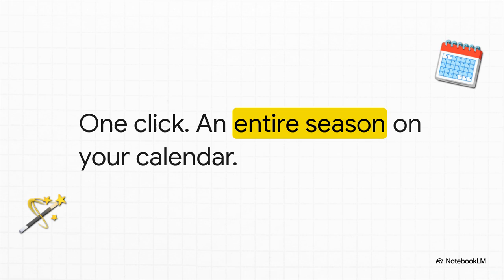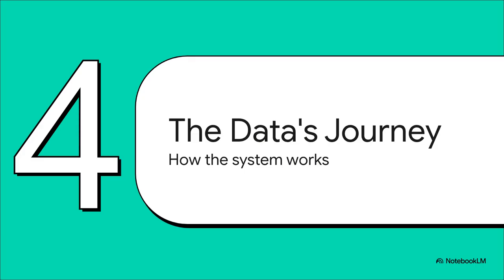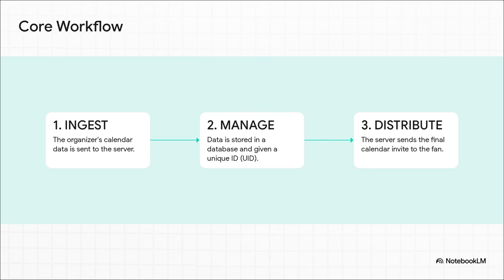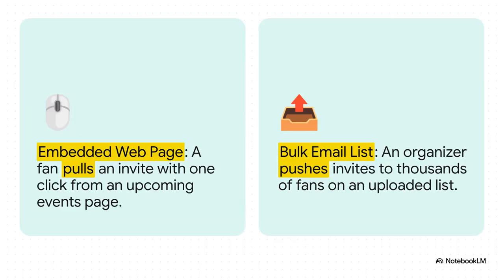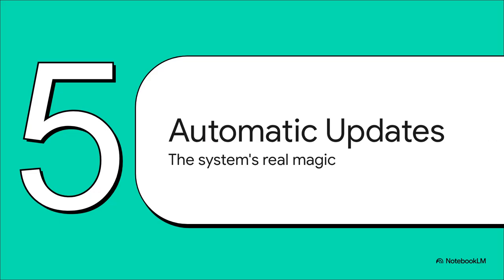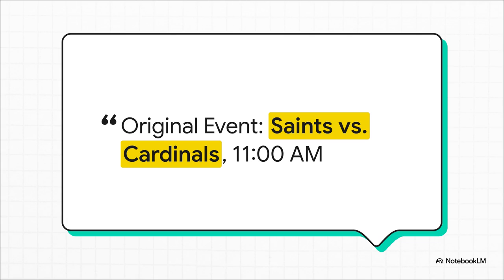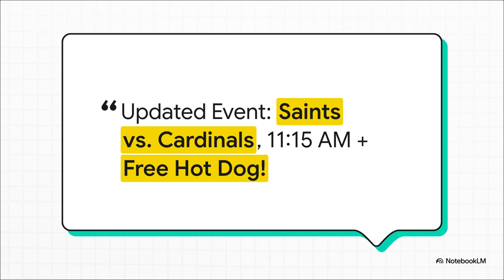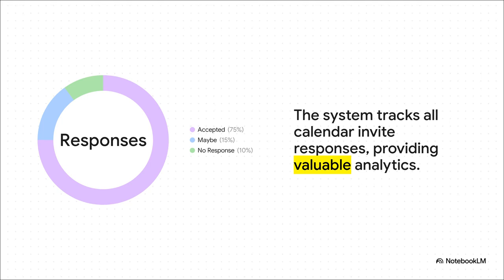Surprising Calendar Invite Technology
This technical presentation provides a comprehensive explanation of a workflow designed to ingest and manage large volumes of event data, specifically the NFL 2025 schedule, using Google or Outlook calendars and the AWS calendar invite server. The process begins with organizers downloading pre-prepared calendar files, importing them into their personal or filtered calendars, and then sending these events to the AWS server using a specific email command for processing. The system leverages various AWS services to automatically reconstruct, send, track, and update calendar invitations to downstream customers, supporting use cases such as embedded web calendars and bulk email list sending. This solution, packaged with a front-end application called "Calendar Snack," enables detailed tracking and analytics of calendar invite receipts, providing a scalable method for managing transactional and marketing calendar invites.